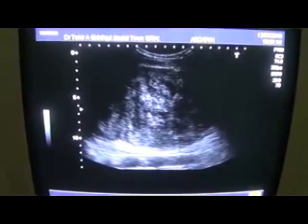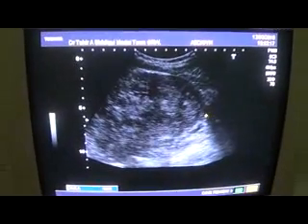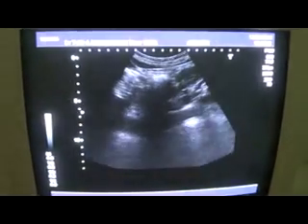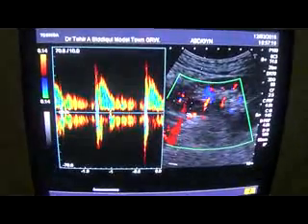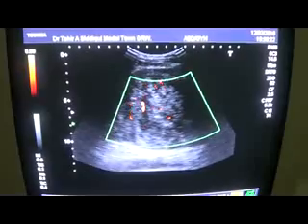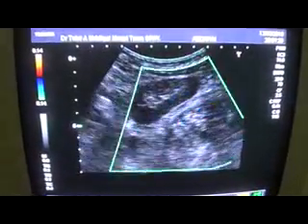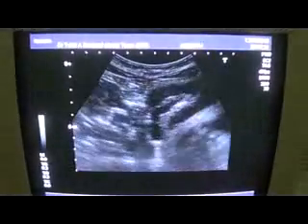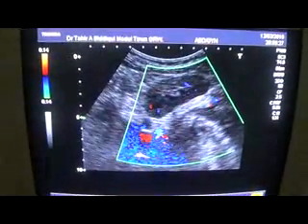Retro Peritineal SOLID MASS ( LT ) DISPLACING LT KIDNEY MEDIALLY